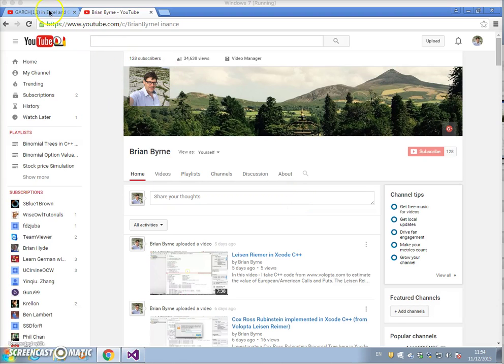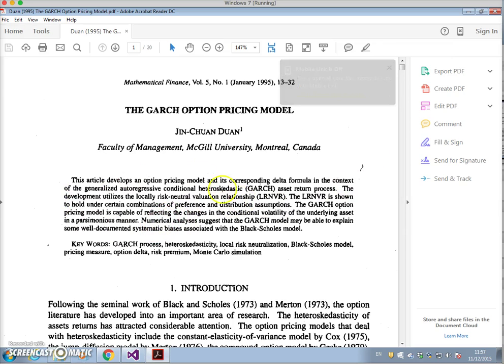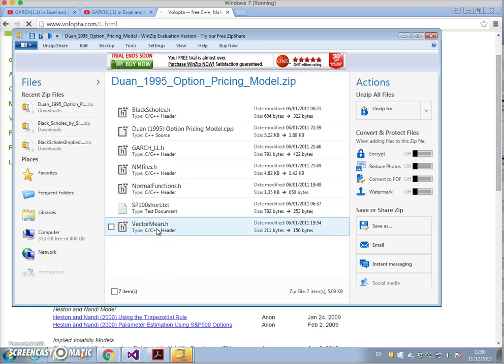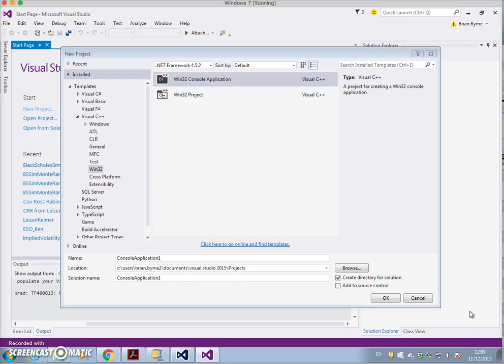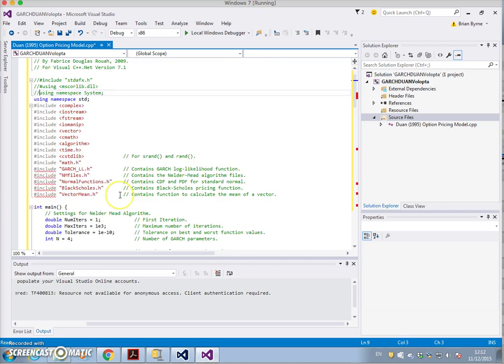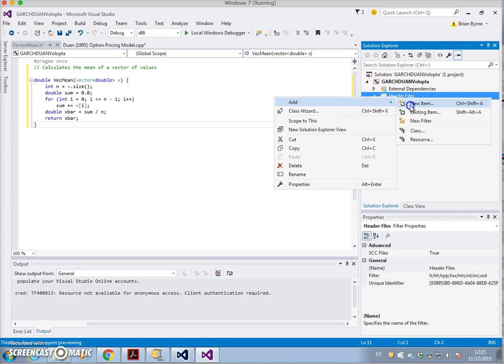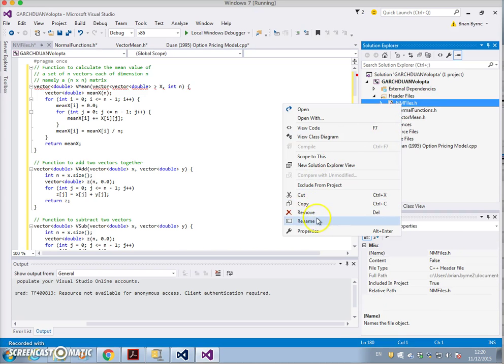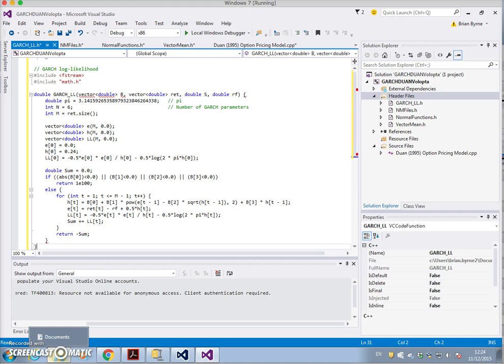GARCH Monte Carlo Option Pricing Model: DUAN (1995) Part 1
In this video clip I download Volopta C++ code for Duan (1995) and set the components of the project in Visual Studio Community 2015